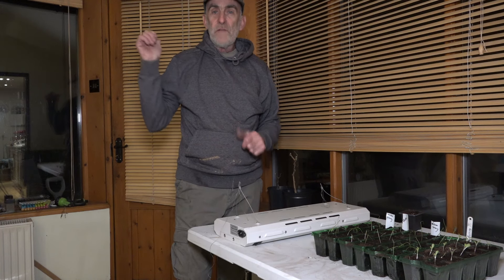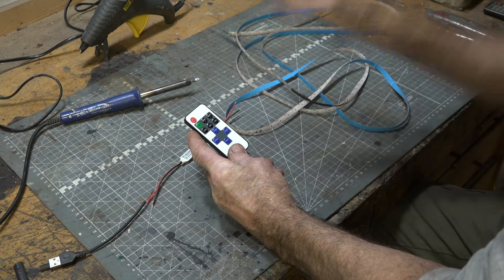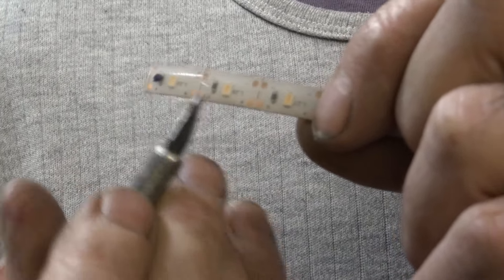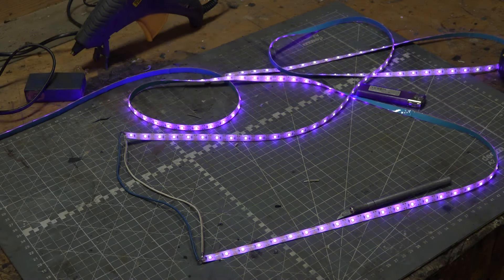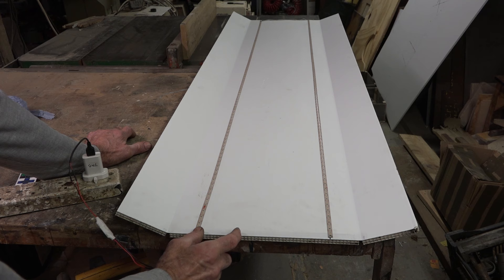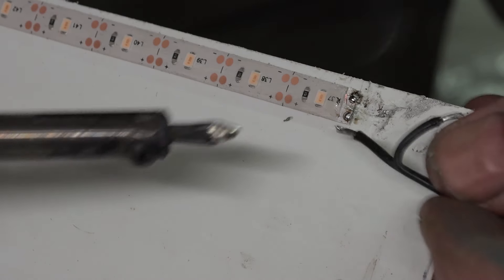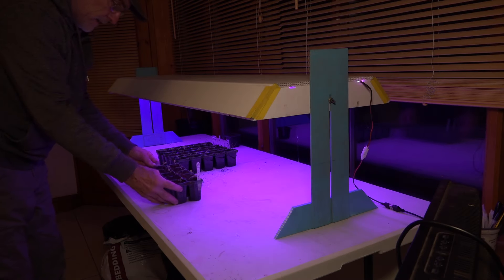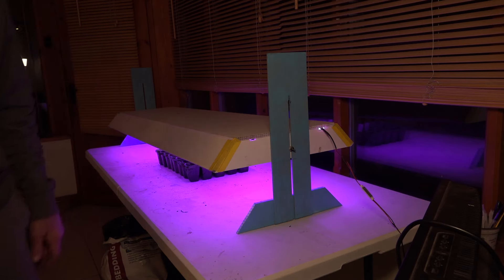cheapest DIY grow light around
Made up this large LED grow light for bringing on my seedlings at home, simple cheap fix saving £££ over commercial lights.